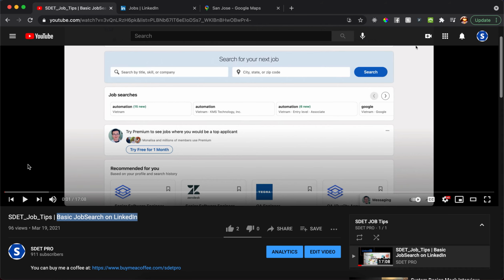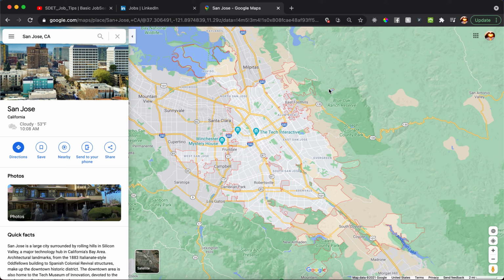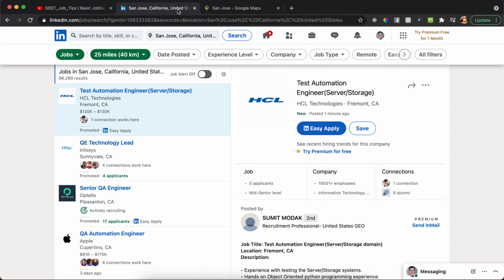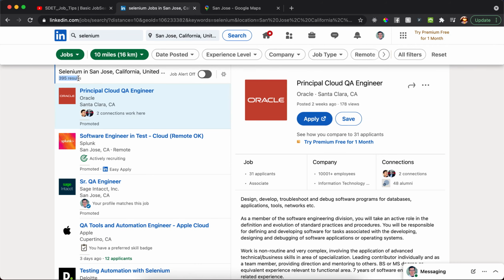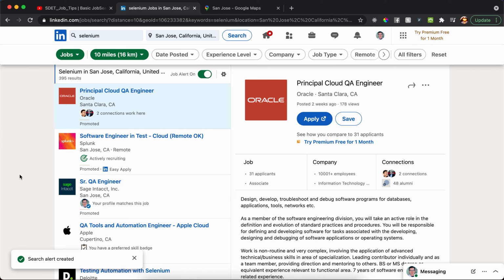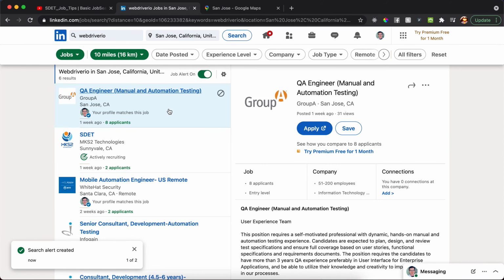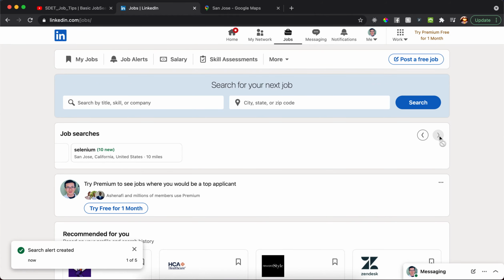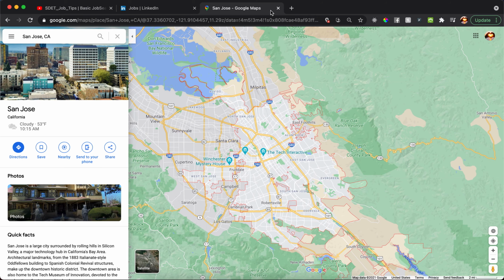LinkedIn | Job Alert Feature | Get Job Notification for any new matched jobs